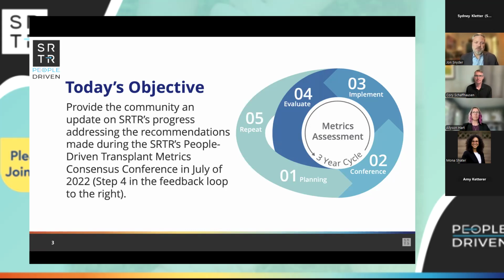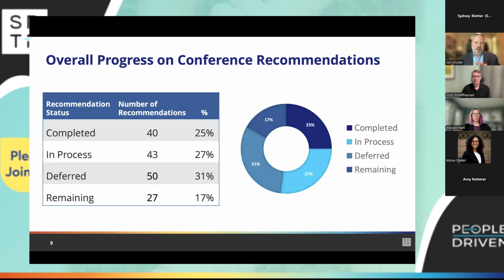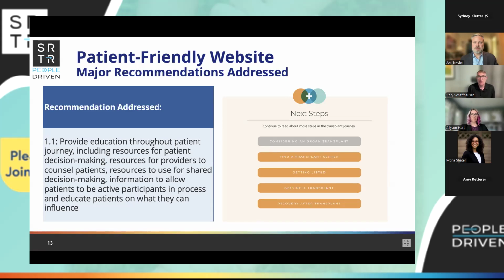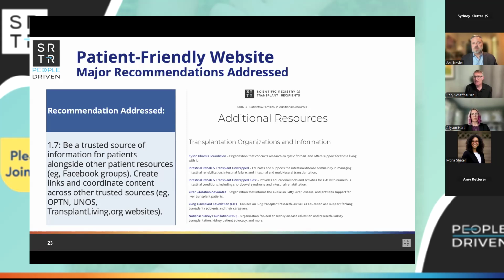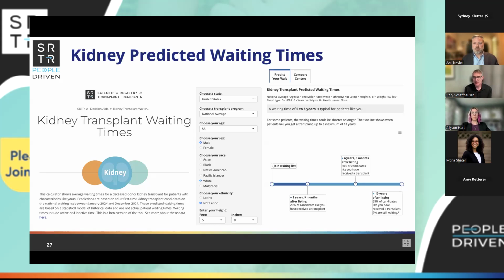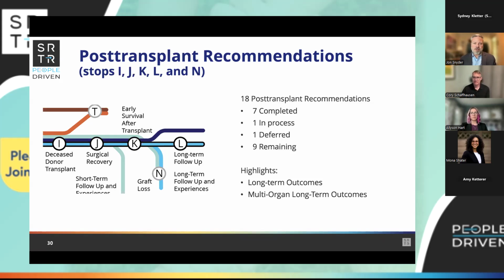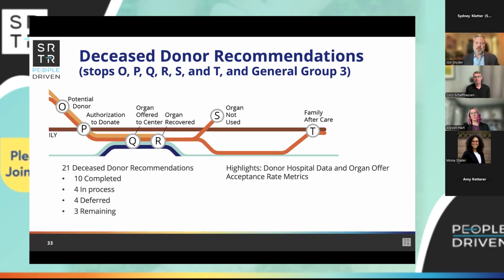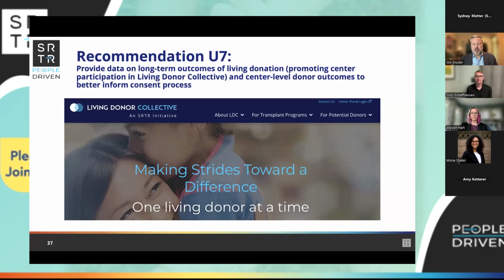SRTR Task Update 5 Webinar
In 2022, the Scientiﬁc Registry of Transplant Recipients (SRTR), funded and managed by the Health Resources and Services Administration (HRSA), held a Consensus Conference that brought together transplant community stakeholders, to share perspectives and and make recommendations on what information the SRTR can/should be striving to provide to our various stakeholders. In 2025, SRTR hosted a 1-hour webinar to share what that conference yielded, what SRTR has been working on since then as a result, and what future directions in our ﬁeld may look like.